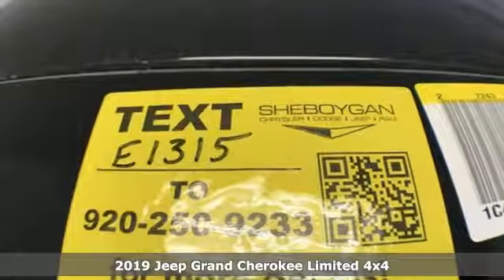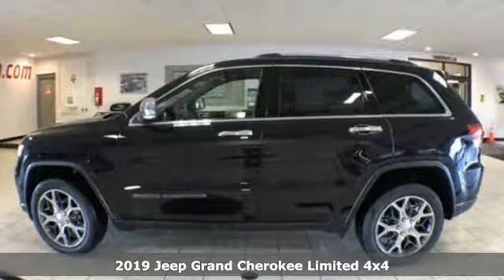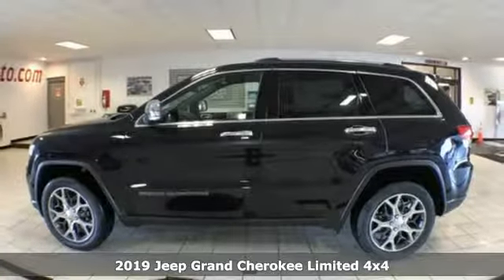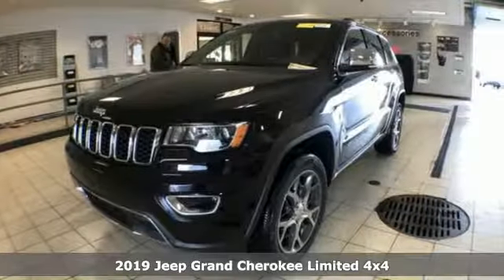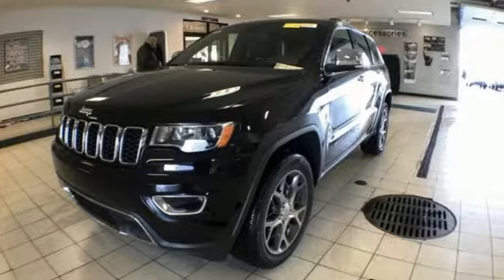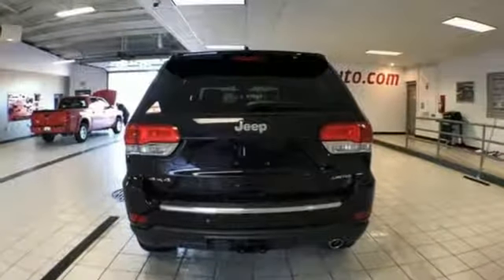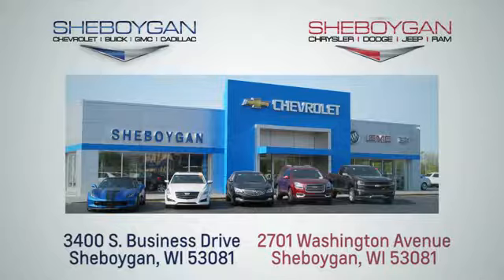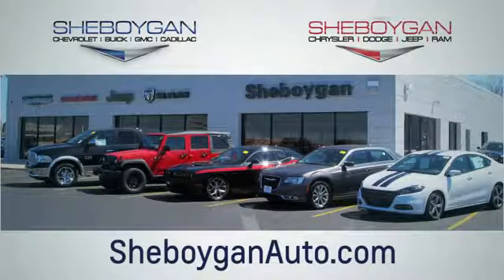New 2019 Jeep Grand Cherokee WISCONSIN, WI E1315 - SOLD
Year: 2019
Make: Jeep
Model: Grand Cherokee
Trim: Limited
Engine: 6 Cyl. 3.6 L
Transmission: Automatic
Color: Sangria Metallic Clearcoat
Interior: Black
Stock #: E1315
VIN: 1C4RJFBG4KC574524
New Price! 2019 Jeep Grand Cherokee Limited Sangria Metallic Clearcoat 3.6L V6 24V VVT 8-Speed Automatic 4WD4WD, 6 Speakers, 7 & 4 Pin Wiring Harness, 8.4' Touchscreen Display, Apple CarPlay, Auto-dimming Rear-View mirror, Automatic temperature control, Blind spot sensor: Blind Spot Monitoring System warning, Class IV Receiver Hitch, Fully automatic headlights, Google Android Auto, GPS Navigation, Heated front seats, Heated steering wheel, Heavy-Duty Engine Cooling, Integrated Voice Command w/Bluetooth, Leather Trimmed Bucket Seats, Memory seat, Outside temperature display, Power driver seat, Power Liftgate, Power passenger seat, Power Sunroof, Radio: Uconnect 4C Nav w/8.4' Display, Rear Load Leveling Suspension, Rear Parking Sensors, Trailer Tow Group IV, Wheels: 20' x 8.0' Polished/Tech Gray Aluminum.Sheboygan Chrysler Dodge Jeep Ram has an experienced and reliable Service and Parts Department, open extra hours to help fit our customers' hectic schedules; and, as always, Sheboygan Chrysler Dodge Jeep Ram offers competitive pricing for your automotive maintenance needs. Customer satisfaction is our highest priority, and our staff is committed to achieving this goal in every aspect of our business. Sheboygan Chrysler Dodge Jeep Rm offers a full selection of service areas including: Price does not include Tax, Title, License and Service Fee. Price includes: $1,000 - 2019 Retail Consumer Cash **CK1 (excl WE). Exp. 01/31/2019, $500 - MidWest 2019 Bonus Cash MWCKA. Exp. 01/31/2019

Address:
3400 South Business Drive